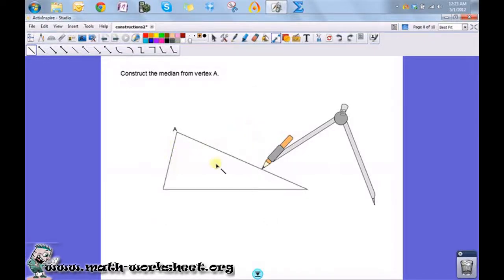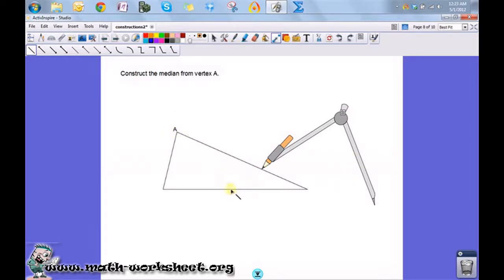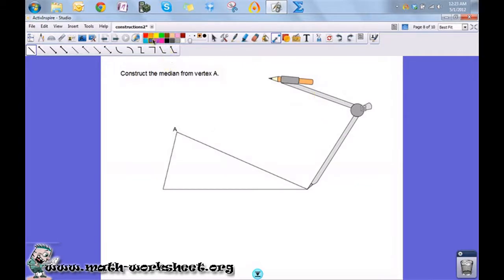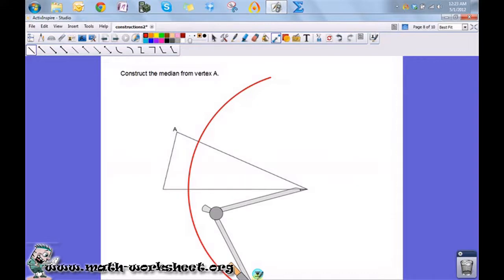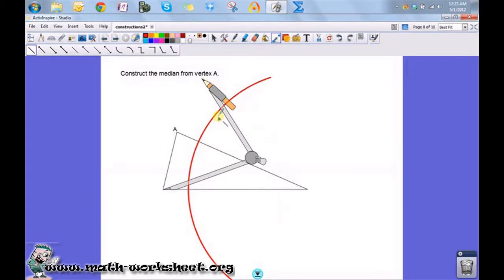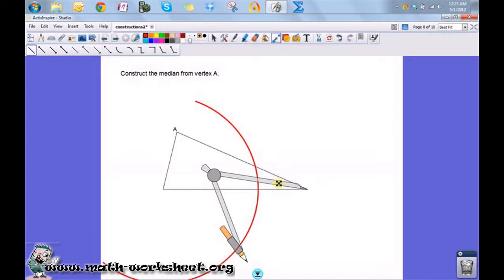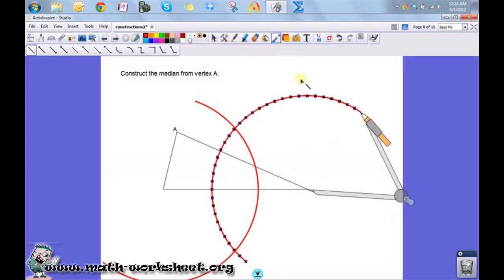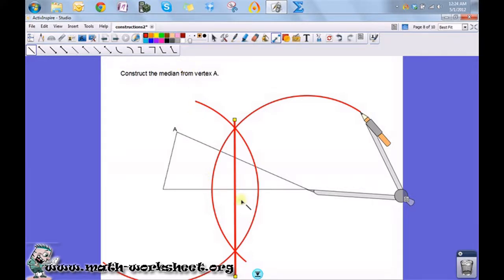Geometry - Construction - Medians of a triangle constructions - Easy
In this video we will show how to for each triangle to construct the median from vertex A.